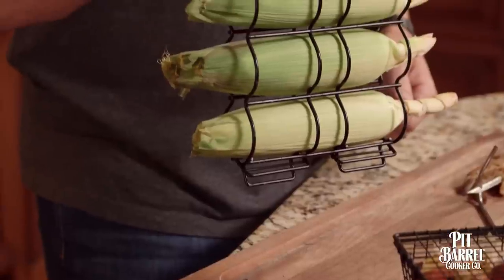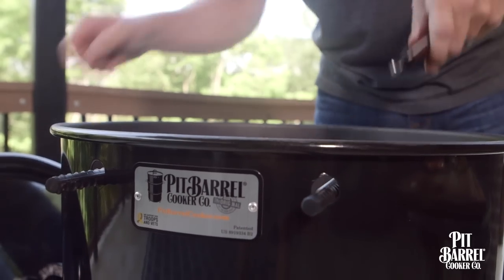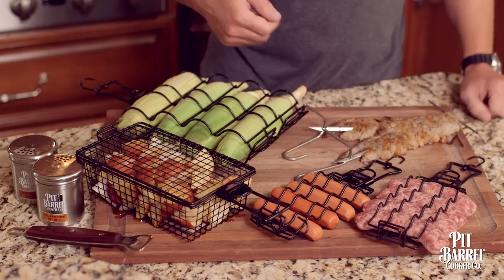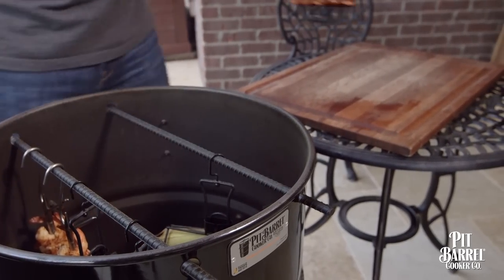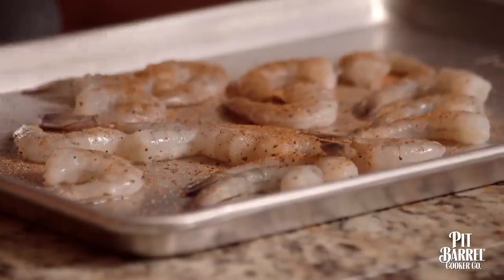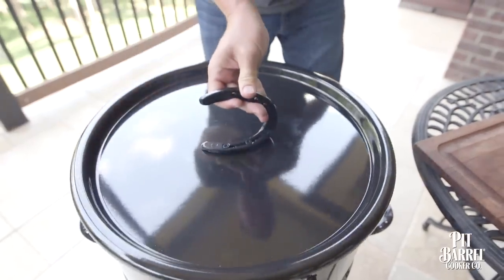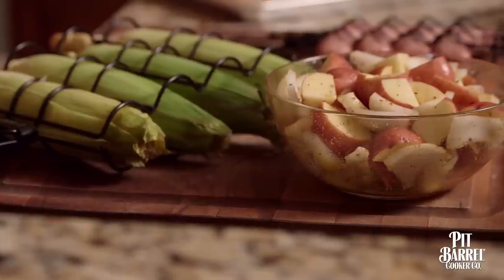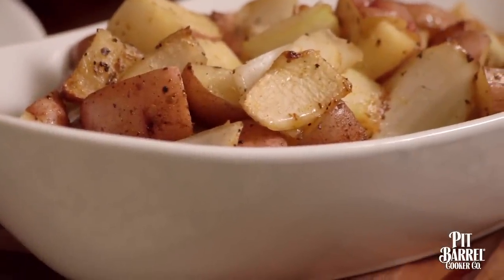PBC Hanging Accessories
The Pit Barrel Basket Hanger is really an all-purpose/catch-all basket for those items that are tough to hook, skewer, barbecue, or grill. The small weave of the basket means that items that are too small to grill can still get that signature Pit Barrel Cooker flavor. Chopped and sliced vegetables like squash, mushrooms, potato, and eggplant work great, to name a few. Prepare almost anything at your BBQ with the all-purpose basket hanger.